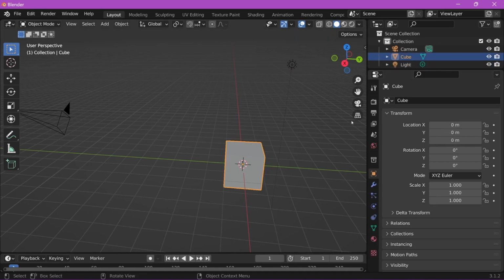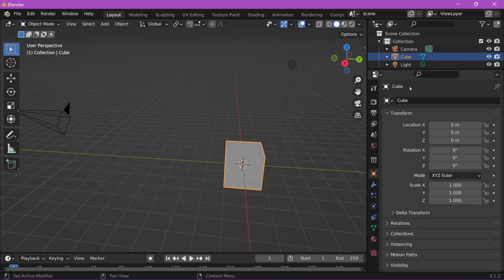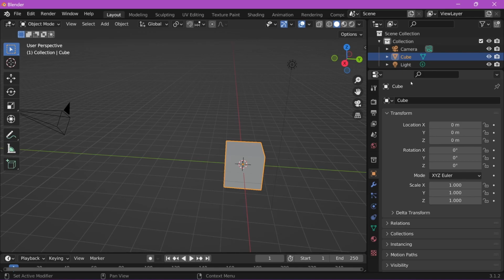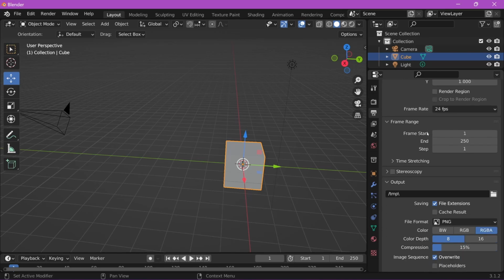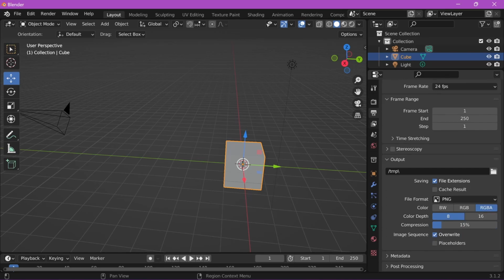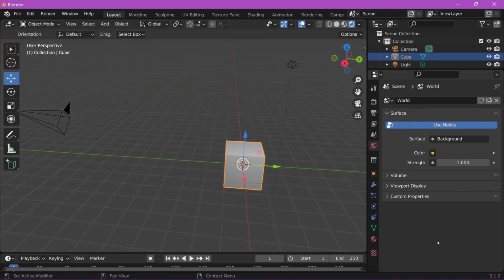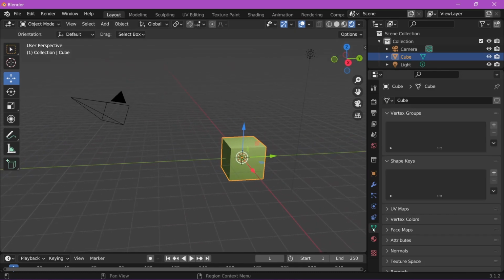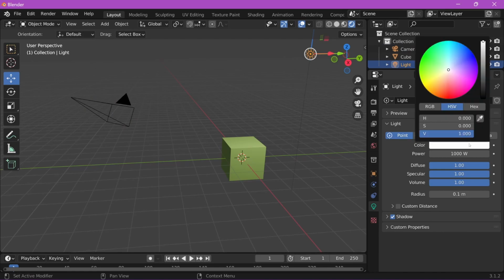Blender Properties Editor Overview